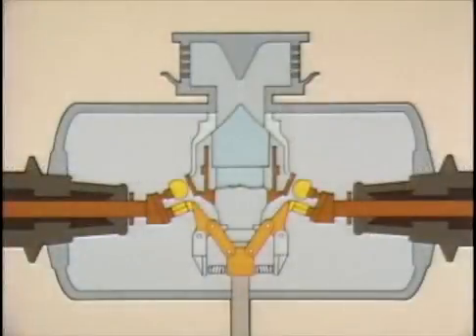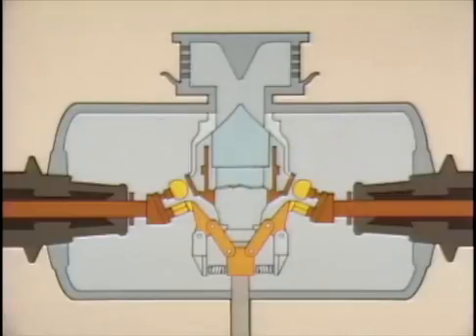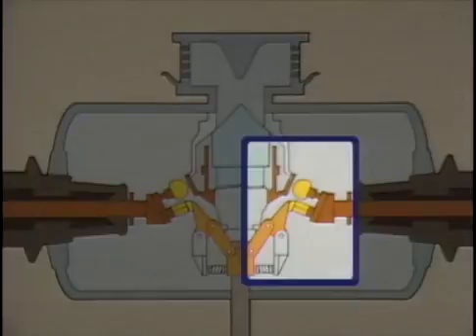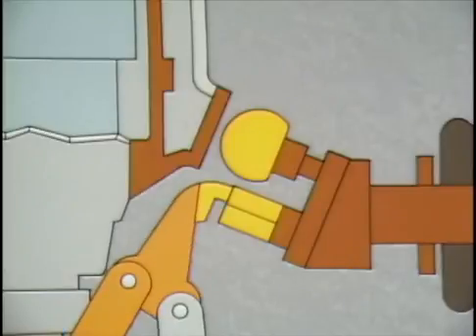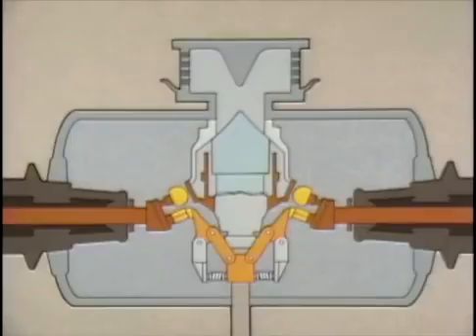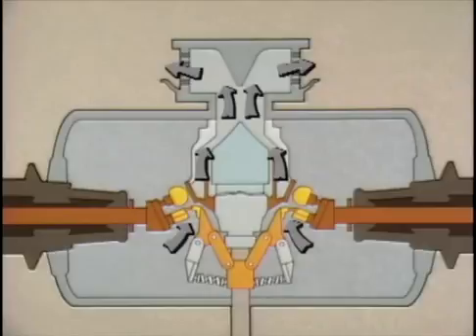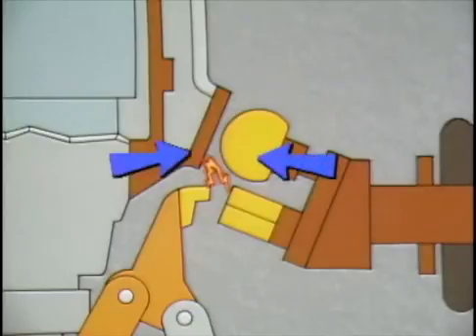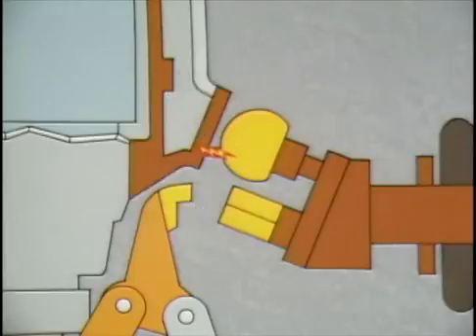How Air Blast Circuit Breaker (ACB) works?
Air Blast Circuit Breaker (ACB) is one of the most common type of circuit  breaker used in today's modern power plant . ACB is used in High Voltage (HV) Switchgear. ACB has various types i.e. axial blast, cross blast & radial blast or double blast. Here in this video shows a typical working principle of ACB.